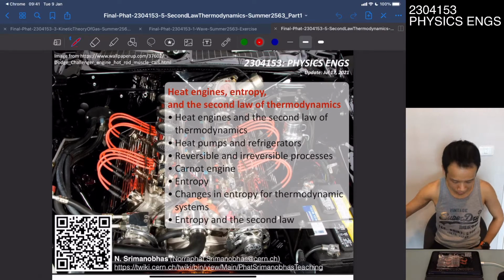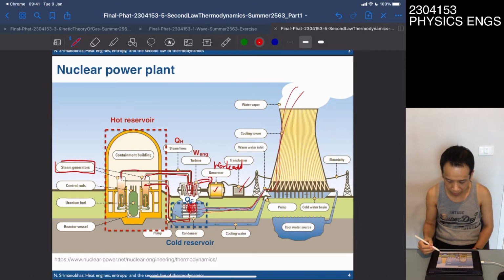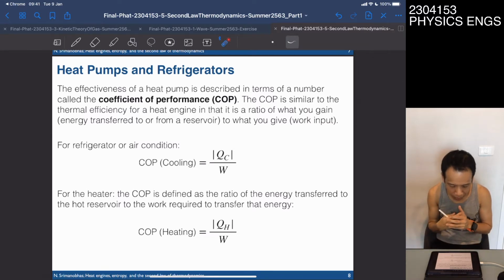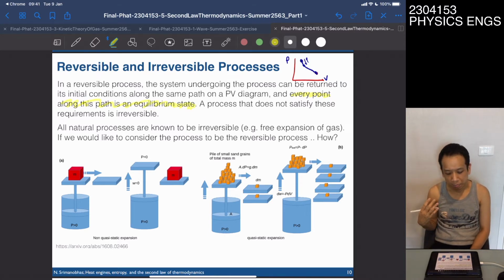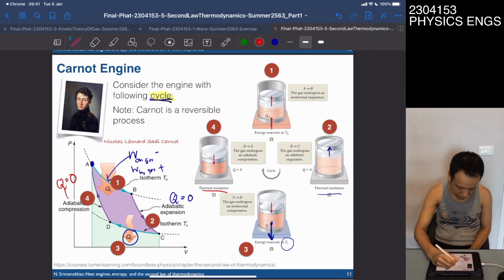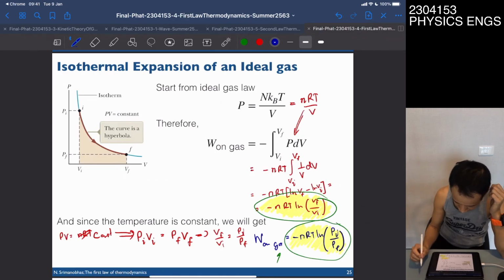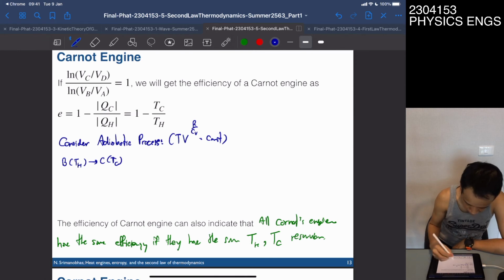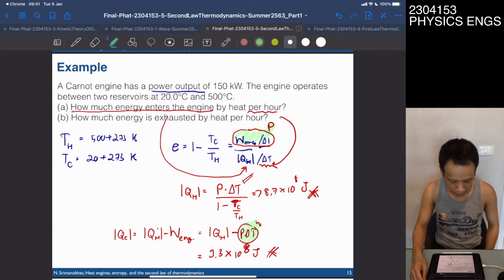Lecture: Second Law of Thermodynamics (Part 1)